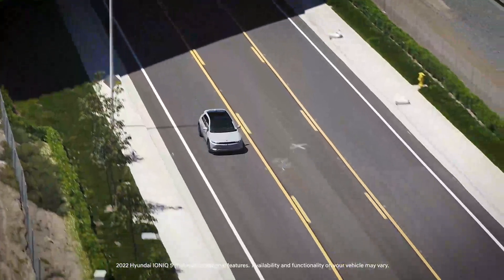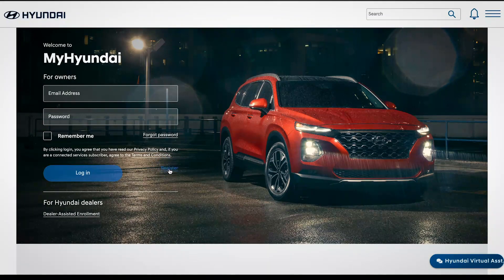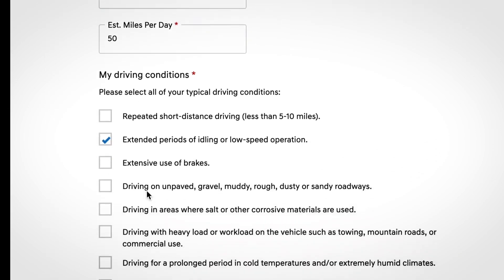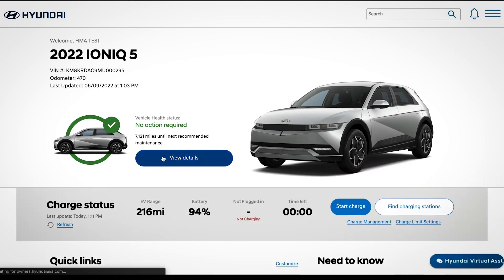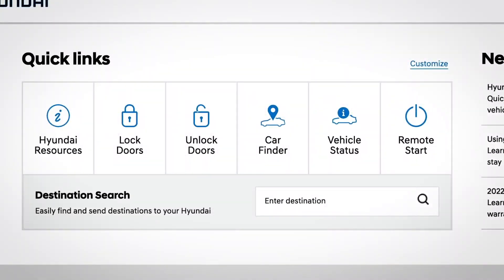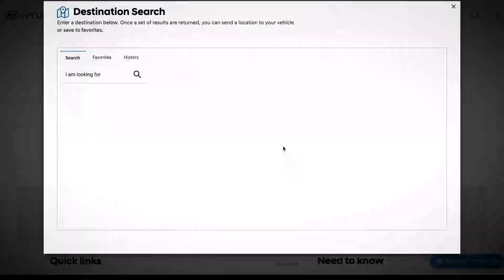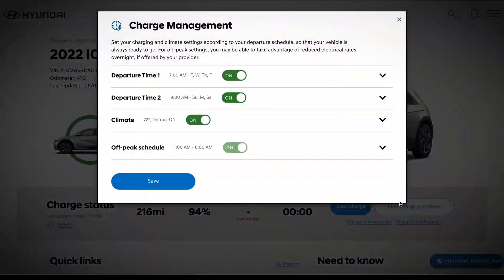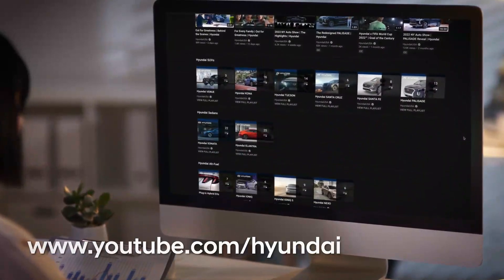Setting Up Your Bluelink reg Account Bluelink reg Hyundai